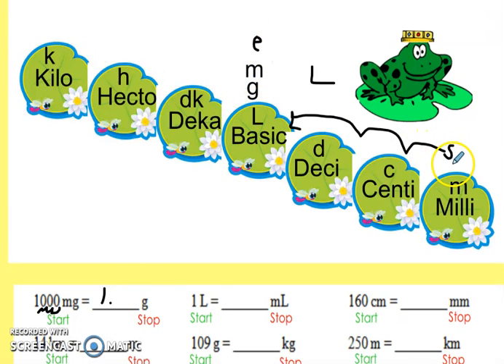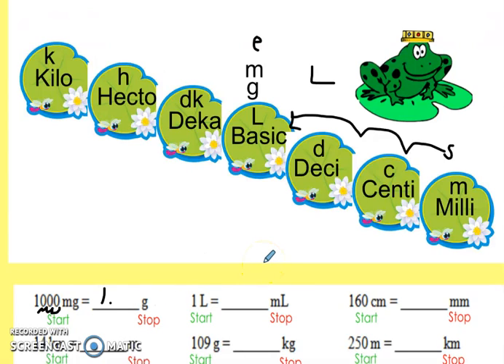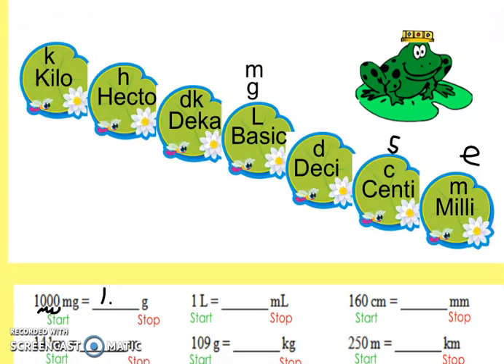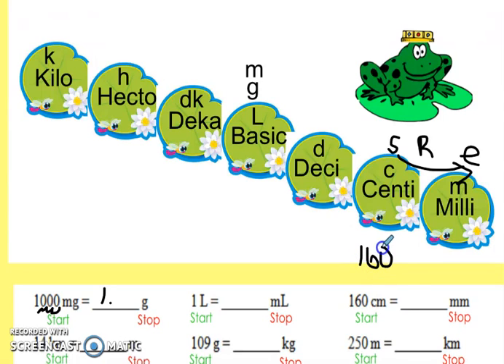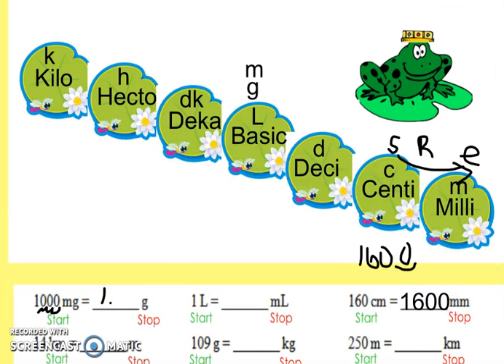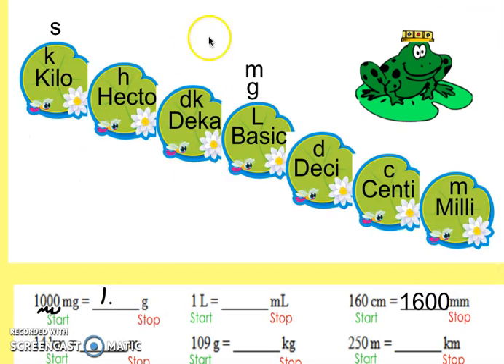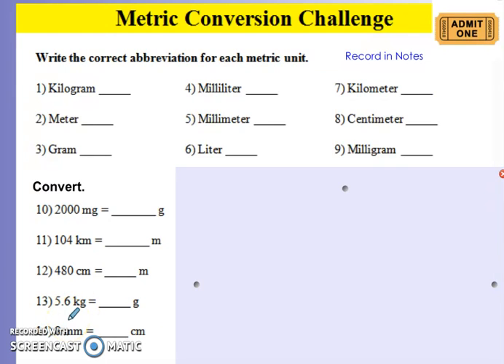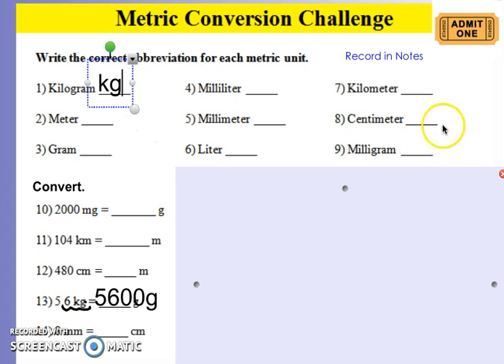Metric System B